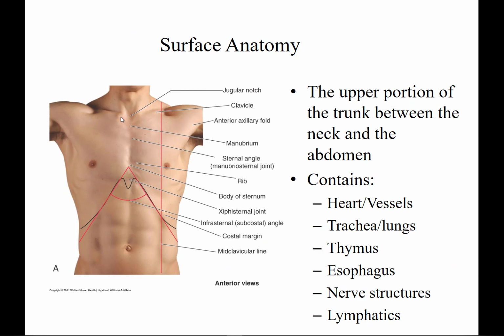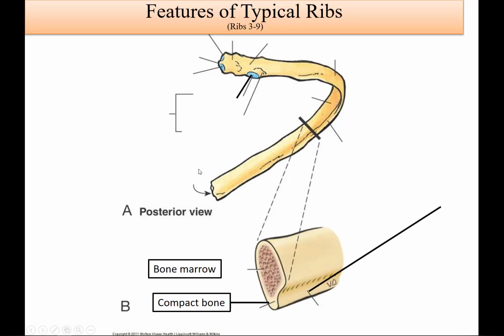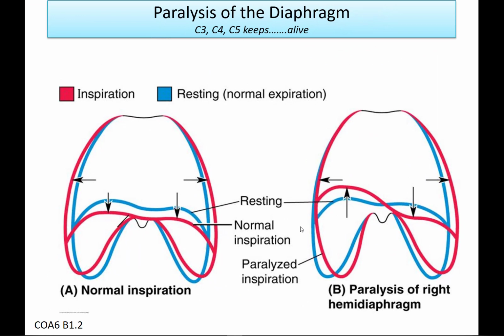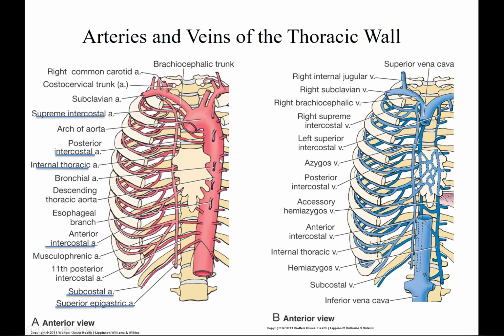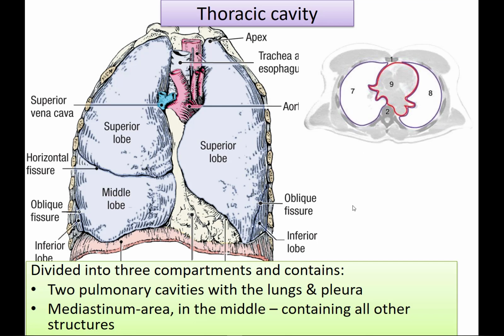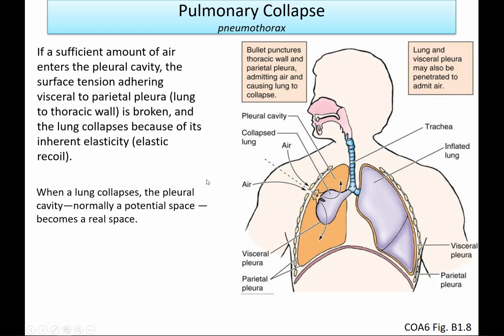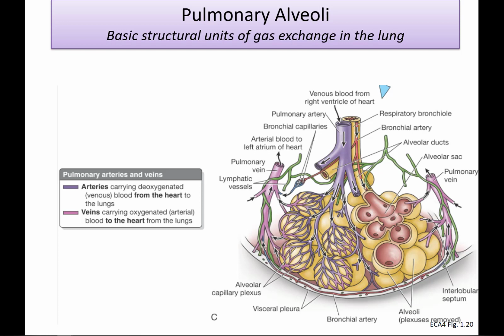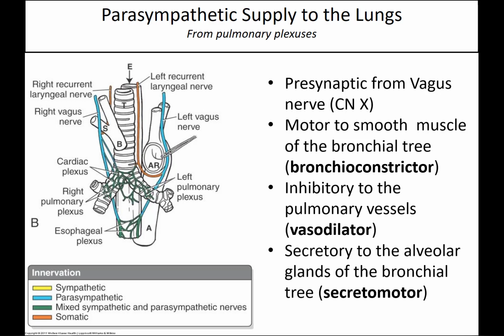Thoracic Wall, Lungs and Pleura